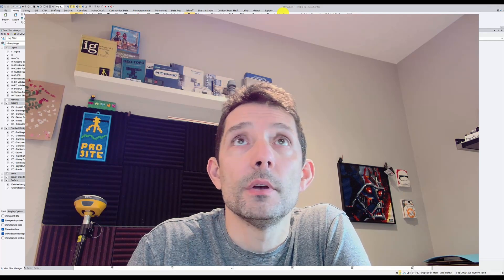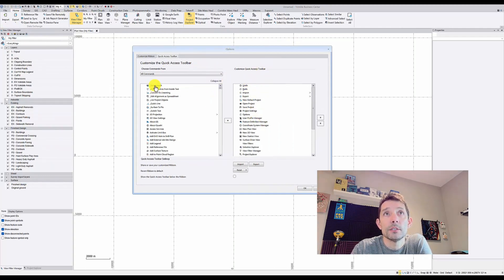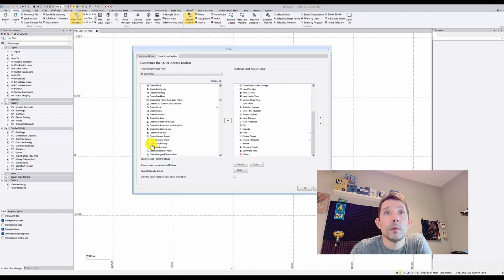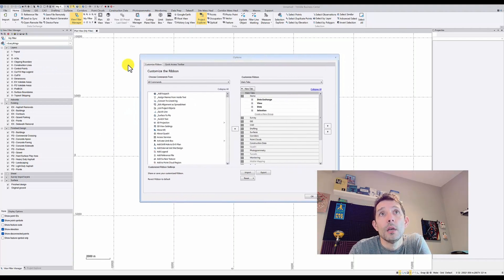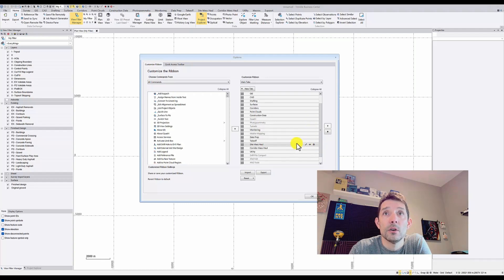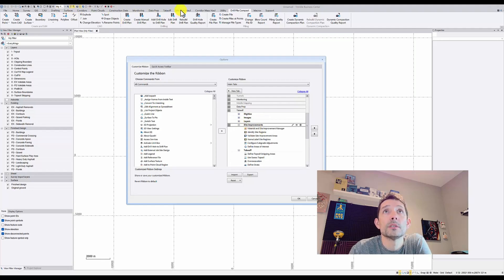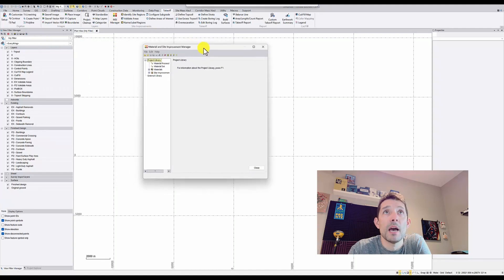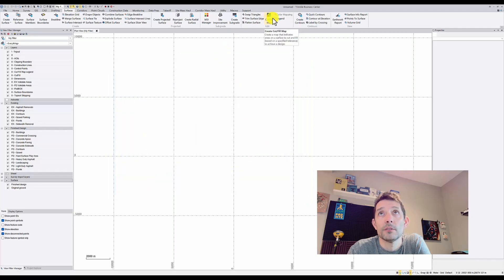Customizing Ribbons and Quick Access Toolbar in Trimble Business Center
In this video I will revisit customizing the Quick Access Toolbar as well as Customizing Ribbons in TrimbleBusinessCenter.